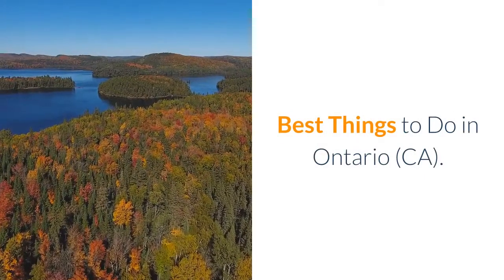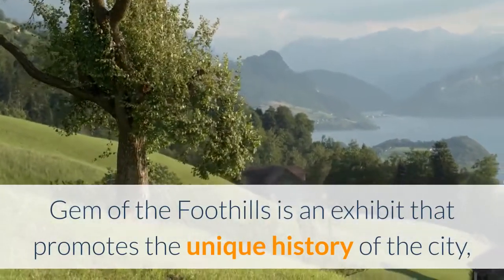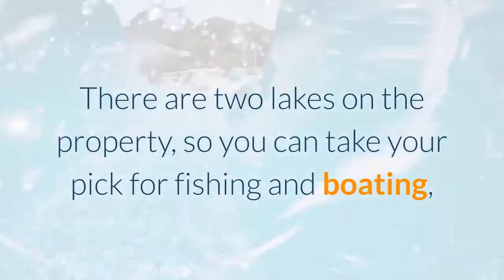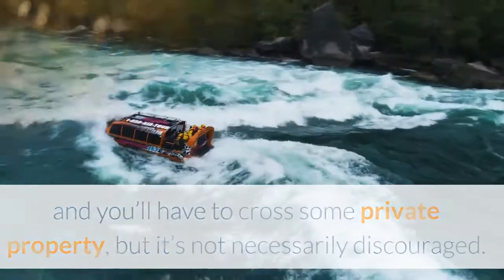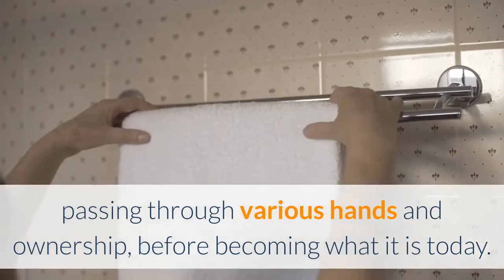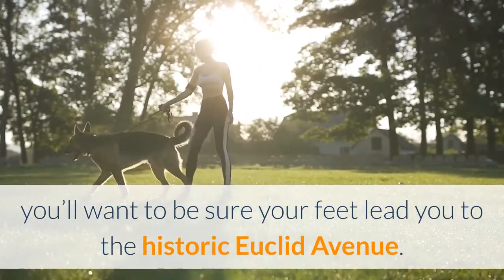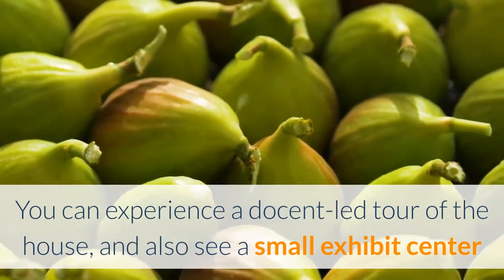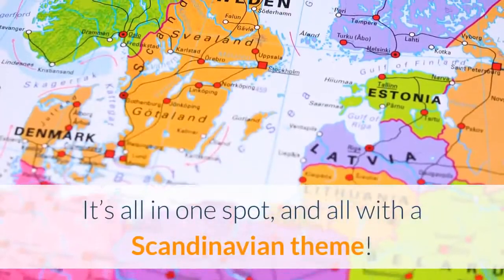Best Things to Do in Ontario CA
AZ Services is a multi-industry company, that works in areas of real estate and goods manufacturing. Our areas of interests are insurance (temporary), corporate and student housing. Also we high quality sell home goods.